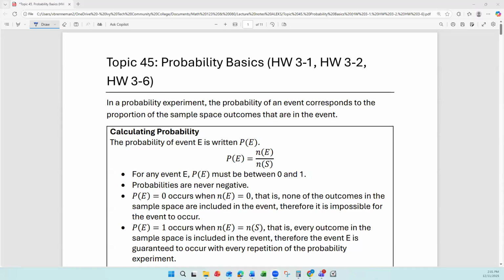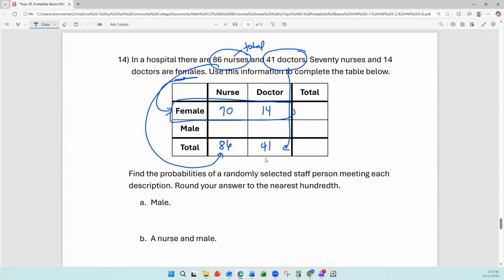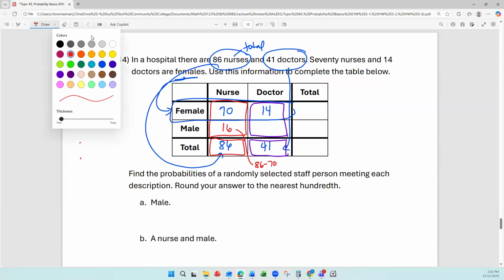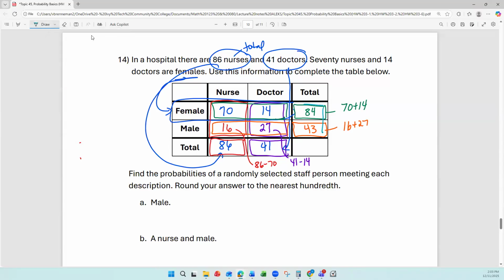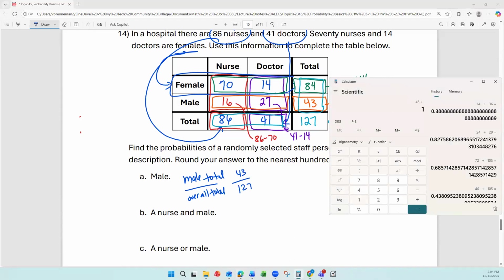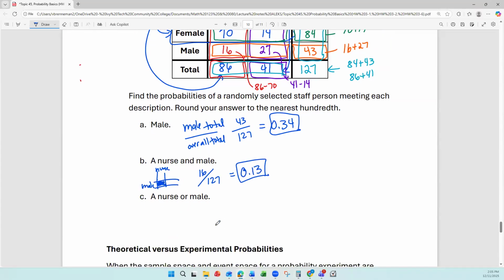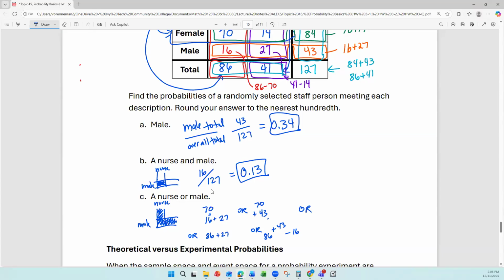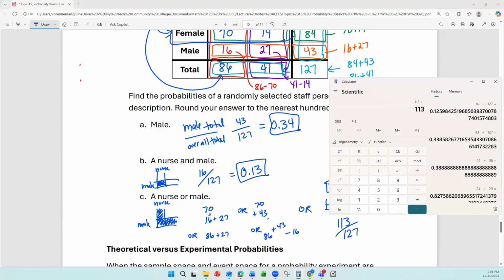Topic 45 #14, probabilities from a table